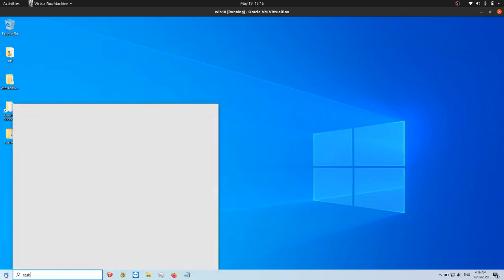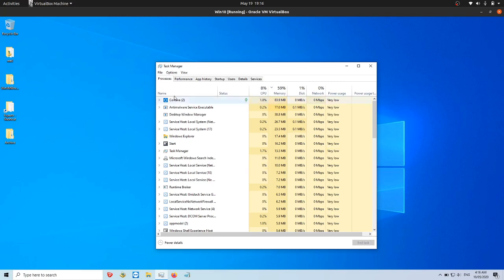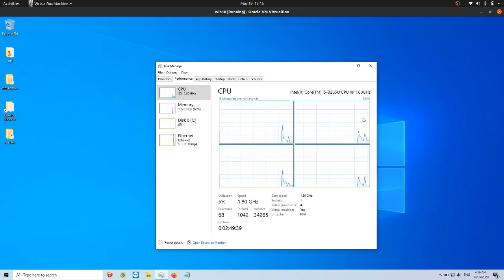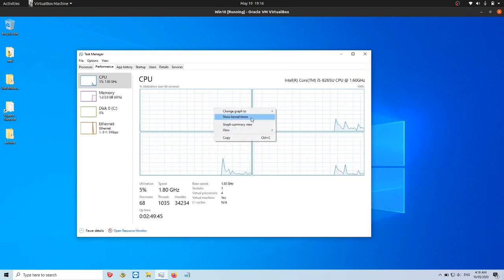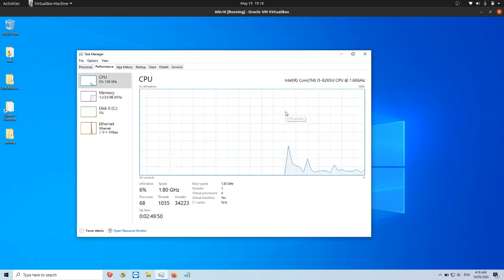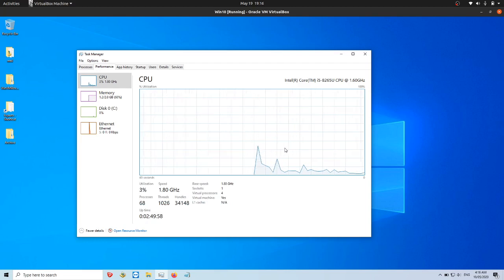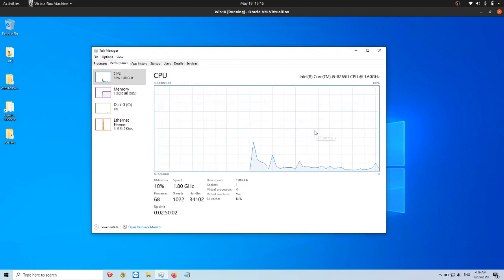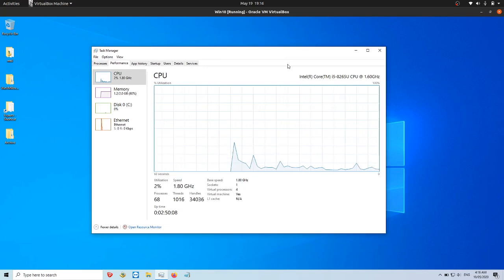how to check CPU usage in Windows 10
check that dial!